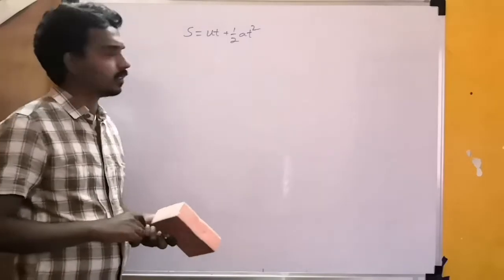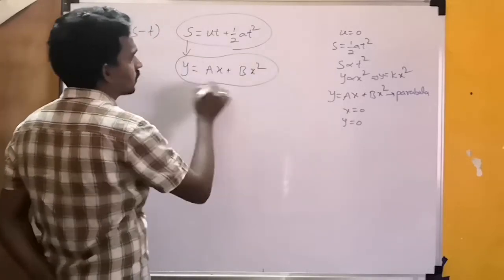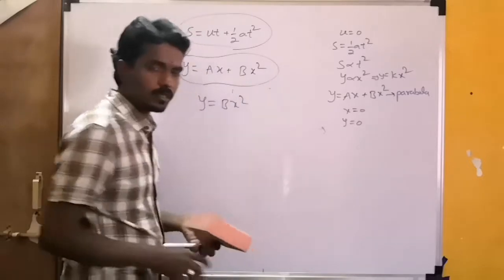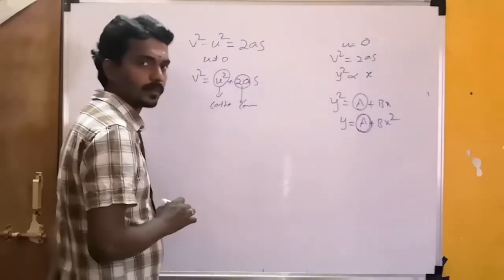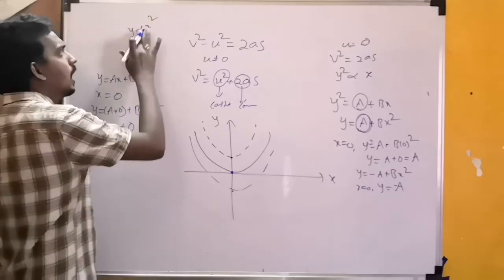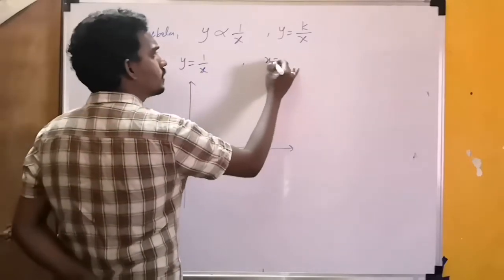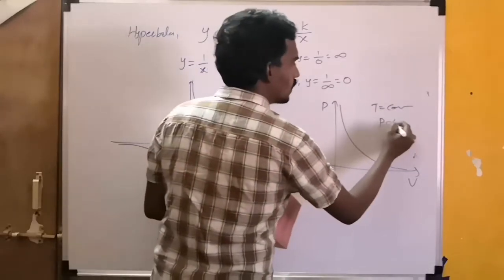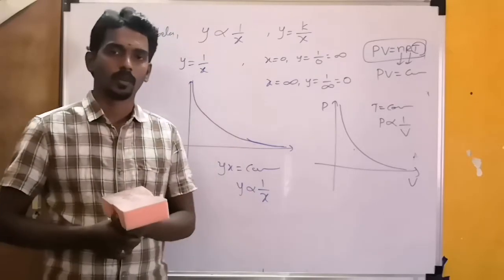Lecture - 20-Basic mathematics